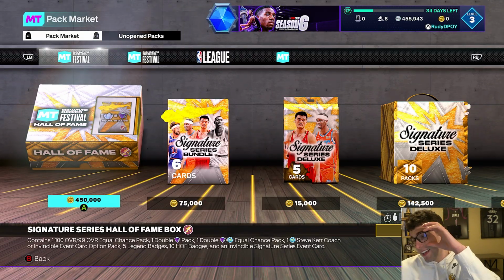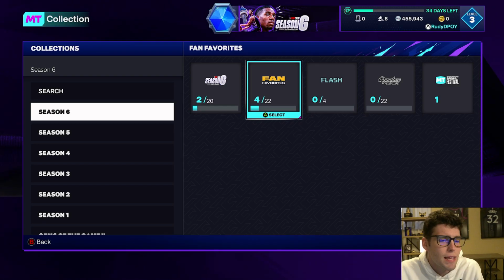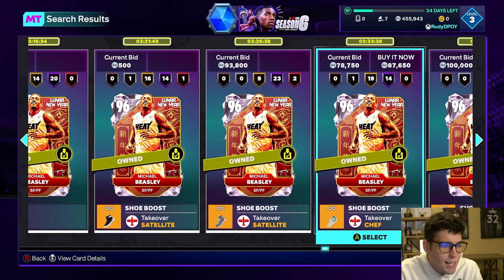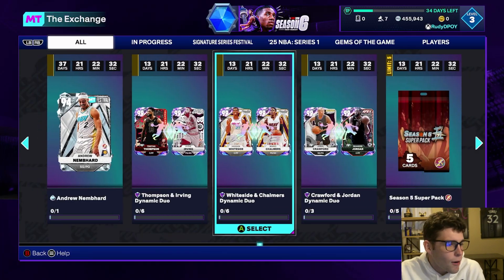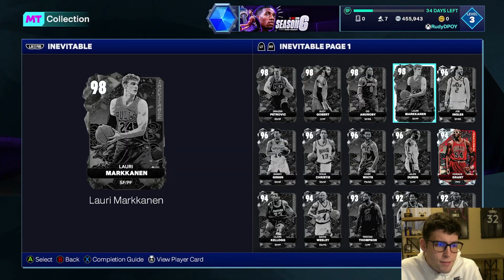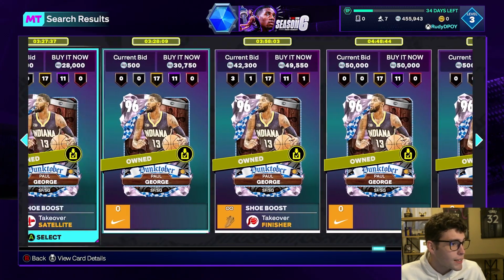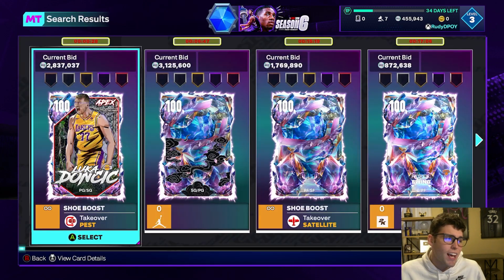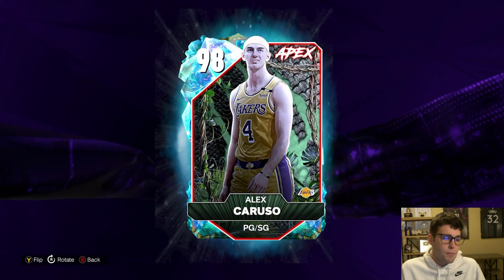ARE THE SIGNATURE SERIES CARDS & MyTEAM FESTIVAL EVENT CRASHING THE AUCTION HOUSE? NBA 2K25 MyTEAM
Season 6 is releasing new signature series packs in NBA 2K25 MyTeam. These signature series cards include 100 overall Shai Gilgeous Alexander, 100 overall Yao Ming, dark matter Zach Lavine, dark matter Pau Gasol, dark matter Stephon Castle, dark matter Andrei Kirilenko, galaxy opal Michael Jordan, galaxy opal Hassan Whiteside and more. A new signature series festival event was also added. These MyTeam Festival cards include invincible Kevin Durant, 100 overall Chris Bosh, 100 overall Klay Thompson, 100 overall Wilt Chamberlain, dark matter Andrew Wiggins, dark matter Bam Adebayo, dark matter Jason Kidd, dark matter Marc Gasol and more. New dynamic duos were also added. I hope this helps your no money spent squad, budget squad or god squad.